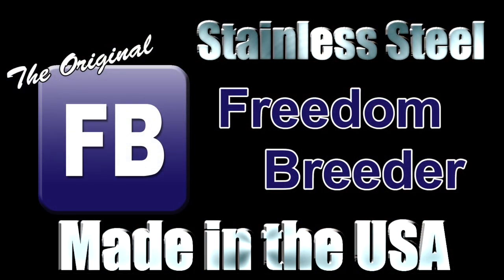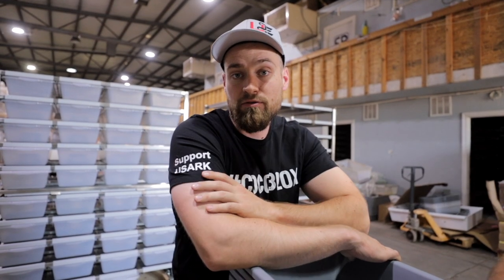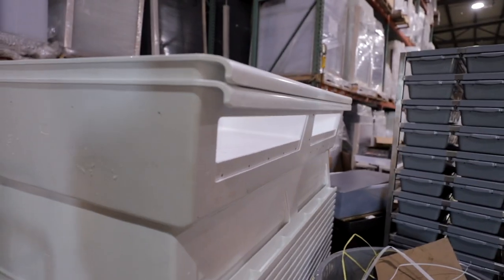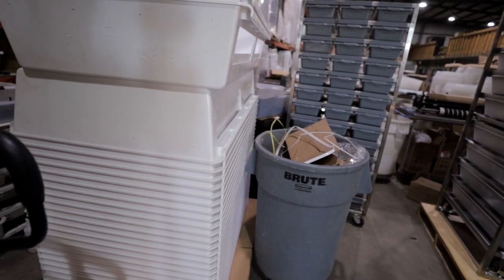How to Breed rodents with Freedom Breeder part 2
In this week's video we're going to go over some of the basics again.  We'll get into how we breed rodents here at Freedom Breeder with our rodent racks.  We'll also go over some of the improvements we've made to our products.  We'll be building off of that video and going even more in depth and giving out expert advice to help you with your own rodent and rat production.  This will really lend to your success in breeding rodents for sale or to feed and sustain your ball python breeding business.